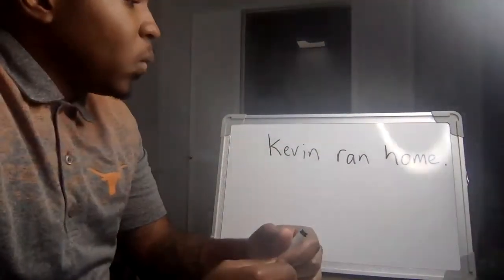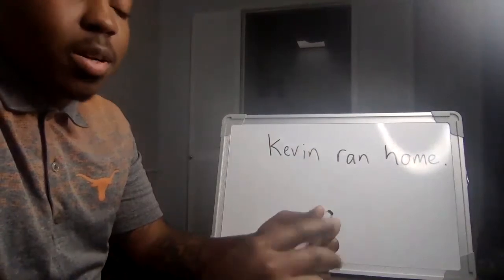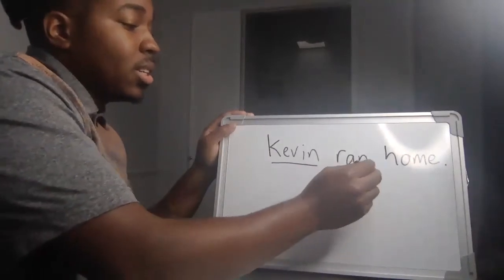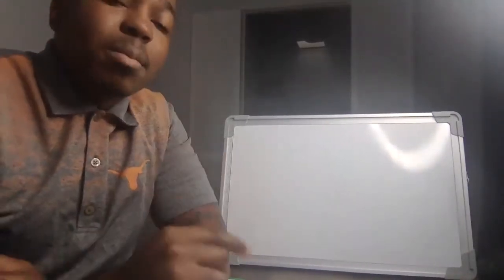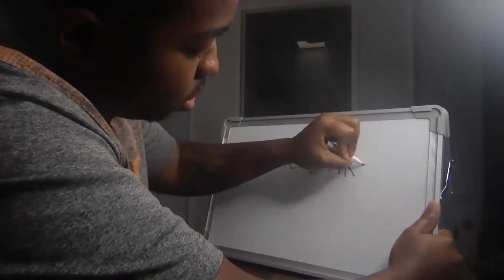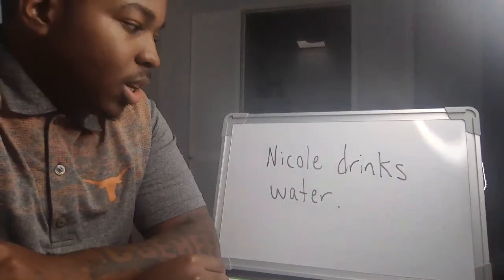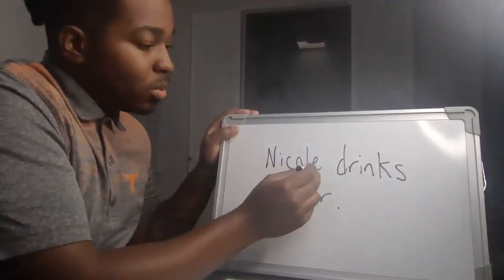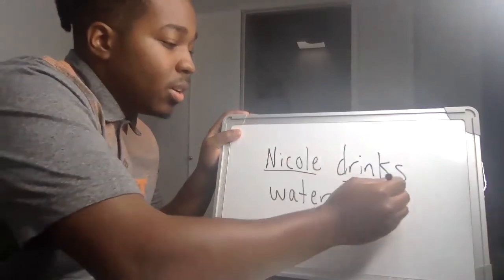nouns, verbs, pronouns